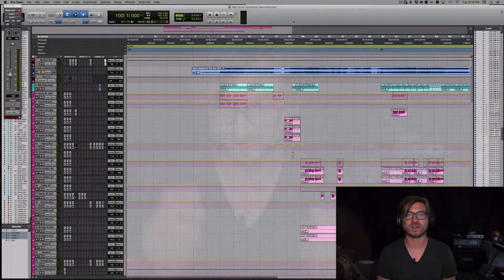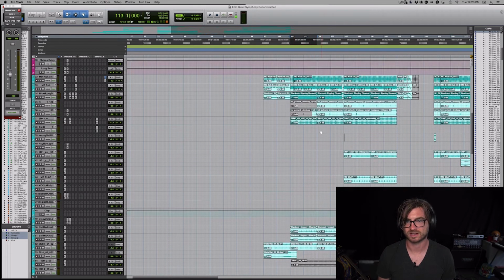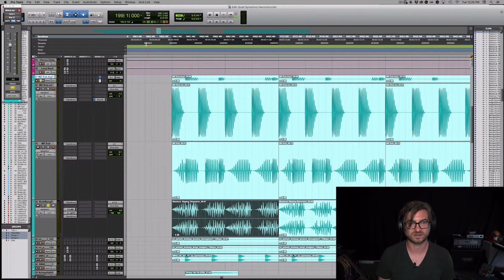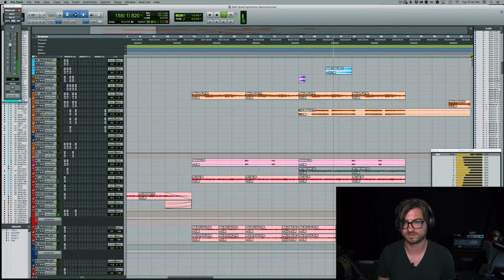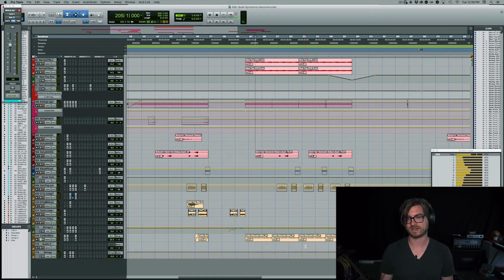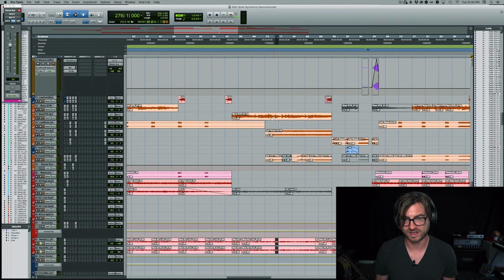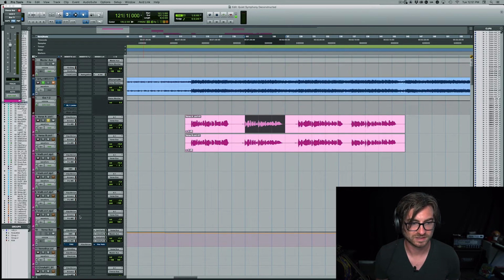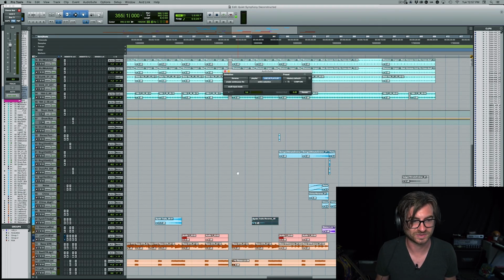Quiet Symphony: Deconstructed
Deconstructing the writing and production of Quiet Symphony, off of Dichotomy.